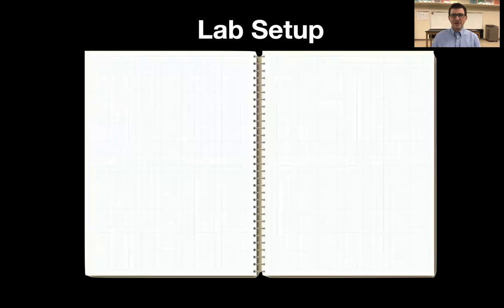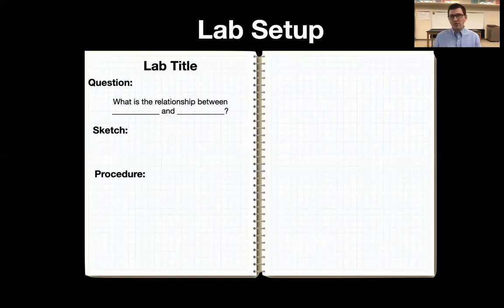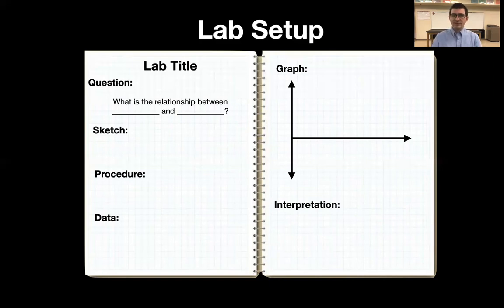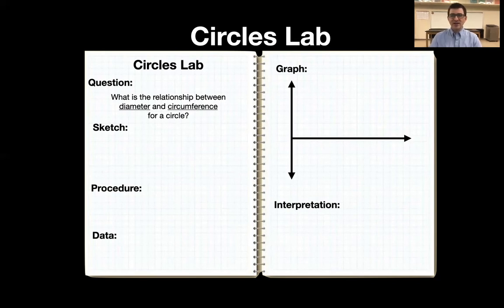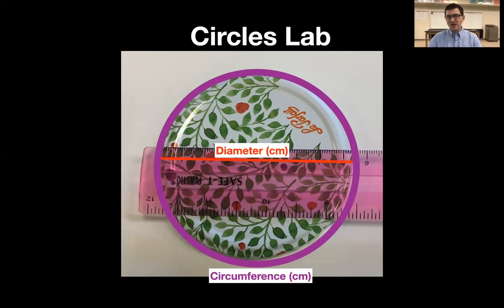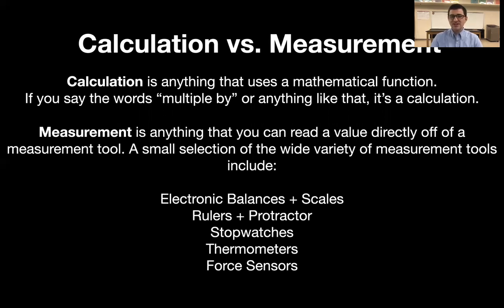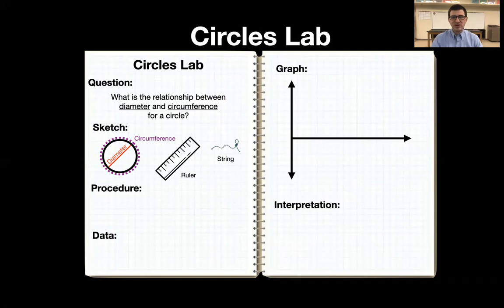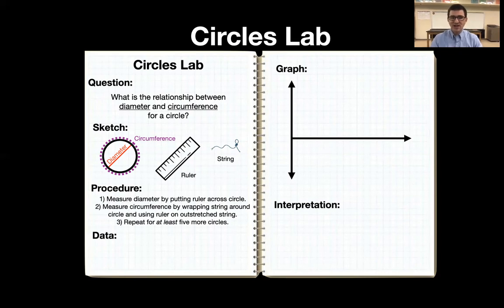H Video 1.3 - Circles Lab Setup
In this video, Mr. Boltri goes through how we're going to be documenting science experiments in our lab notebooks this year. He then goes through the specific example of how to set up our notebooks for the lab in our next class where we will be measuring qualities of circles.